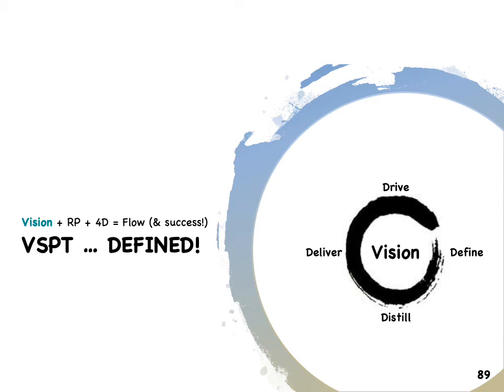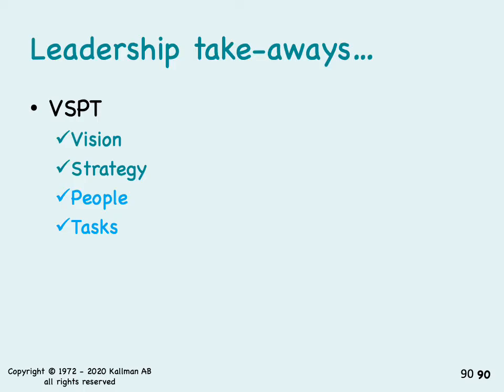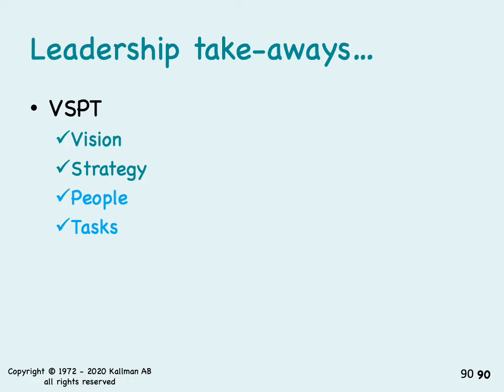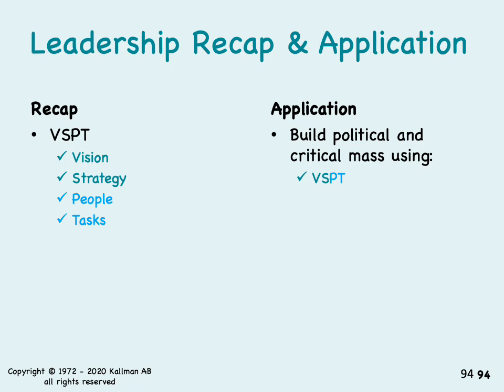Flow FCP 2020 pt 14 VSPT Defined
This is part 14 (VSPT Defined) of the FCP - Flow Certified Professional online training series for those that are interested in finding out how to consistently turbocharge the remarkable results that you want to deliver as an individual, team, product (including program, process and line)  management; and, organizations (including portfolio level on up).